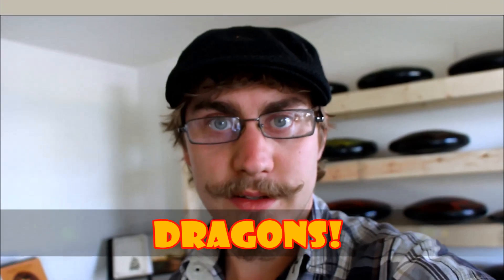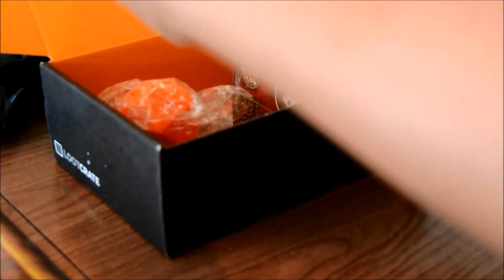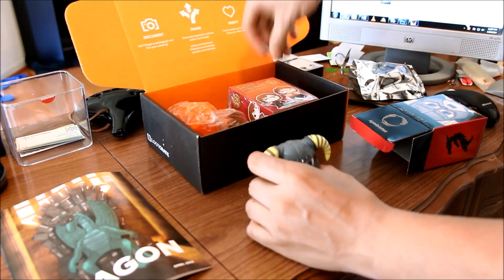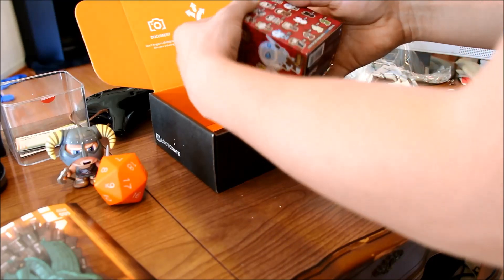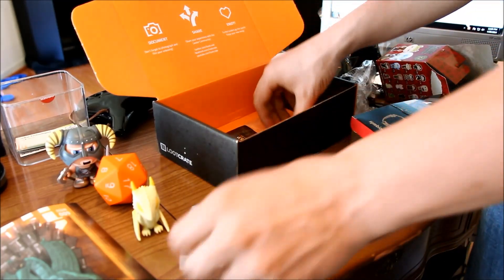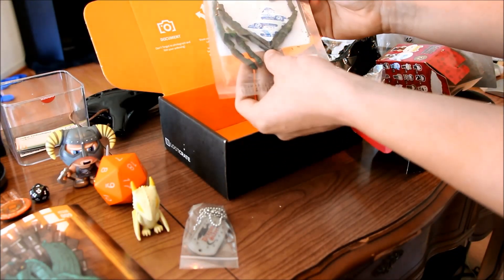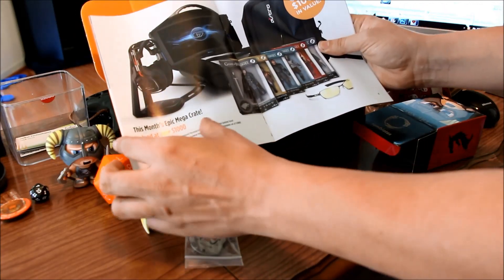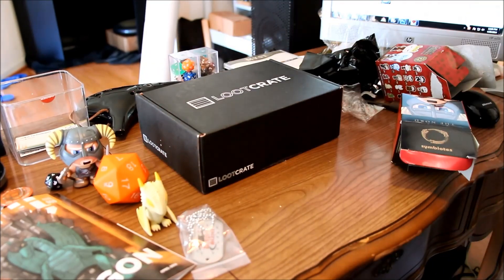Lootcrate Unboxing April 2014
My first LOOT CRATE is my favorite. I unbox April 2014's DRAGON theme Loot Crate. Full of epic dragon related loot, like Dungeons and Dragons swag and Elder Scrolls. Check it out! Forward to the end for quick list of the contents.
Song at the end is "Rock the Dragon", the theme song heard during the opening and closing sequences of the FUNimation Dub of Dragon Ball Z episodes 1 to 92.